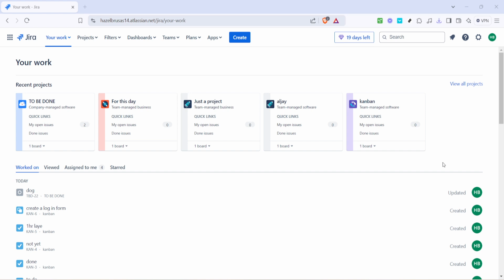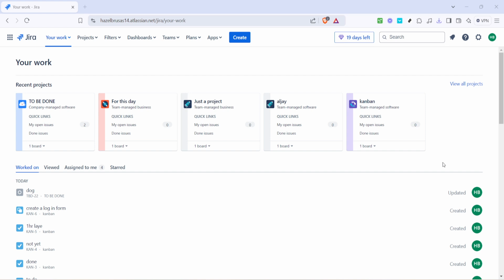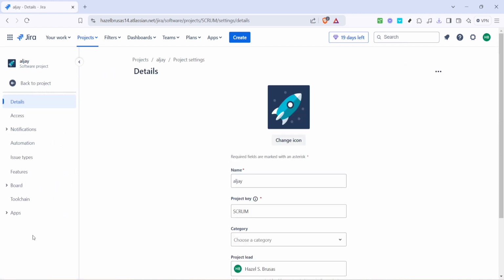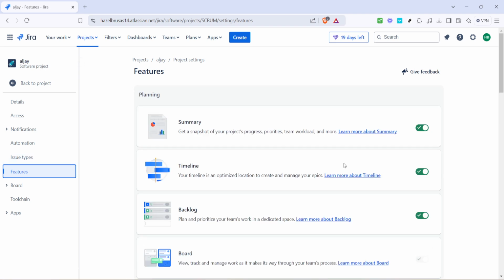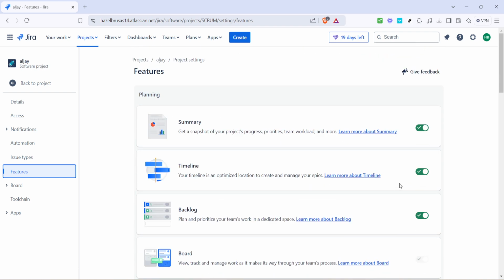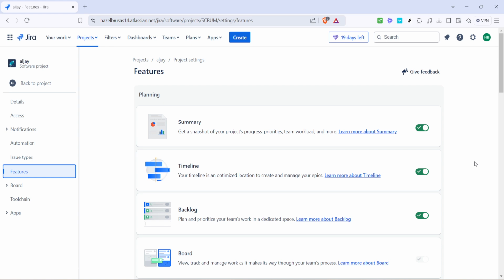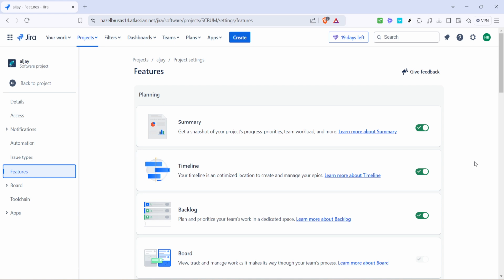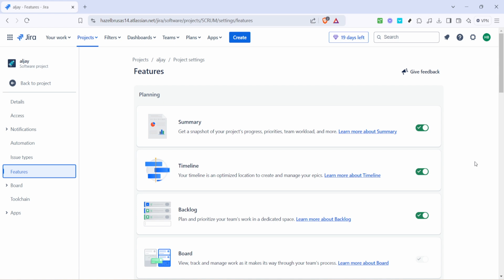How to Use Features in Jira (Full 2025 Guide)